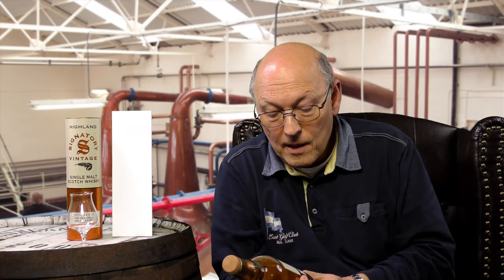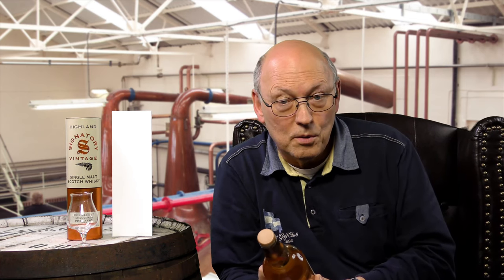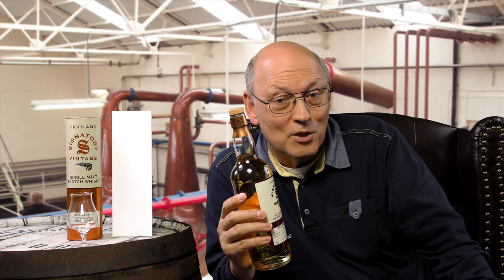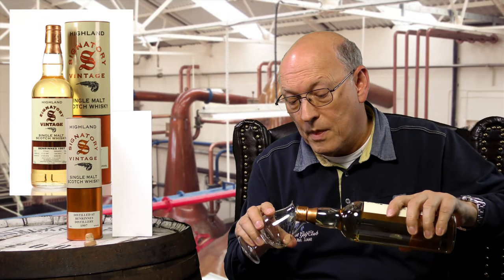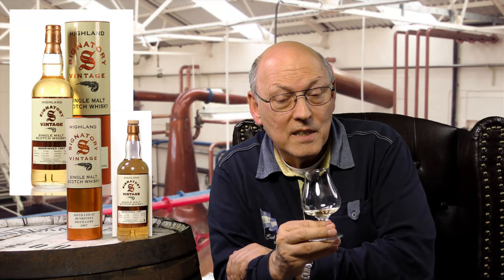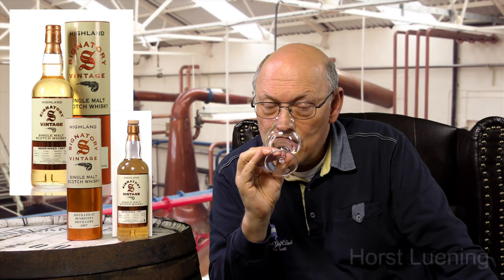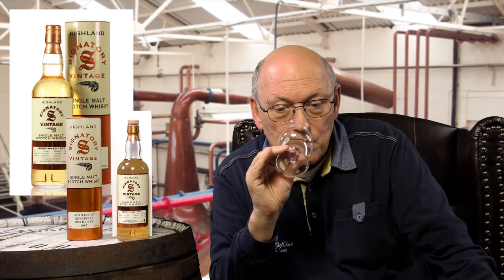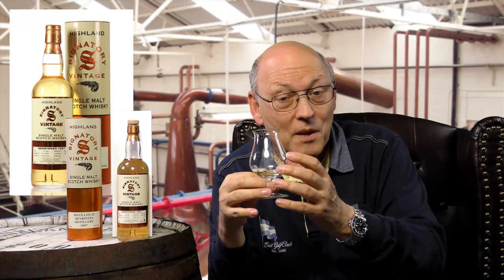Whisky Review/Tasting: Benrinnes 18 years 1997 Signatory Vintage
Nosing 4:06
Whisky.com reviews the Benrinnes 18 years 1997 Signatory Vintage.